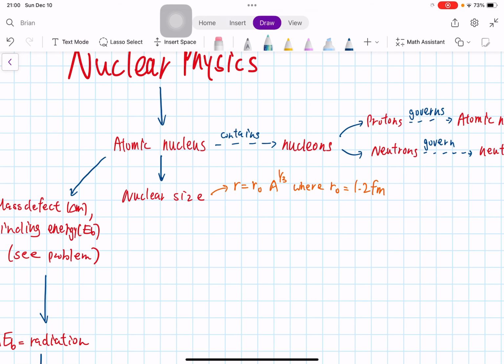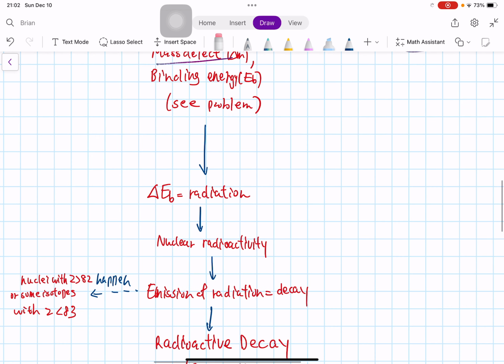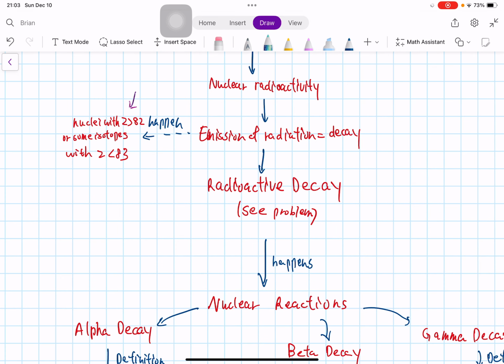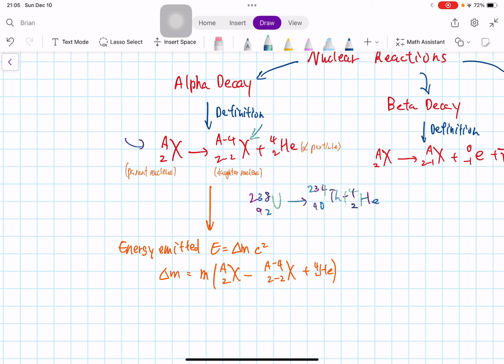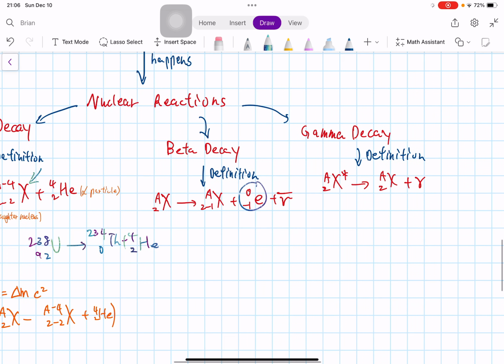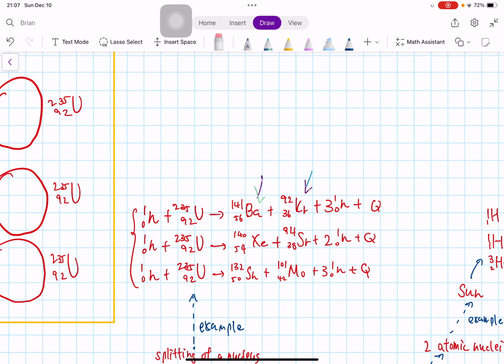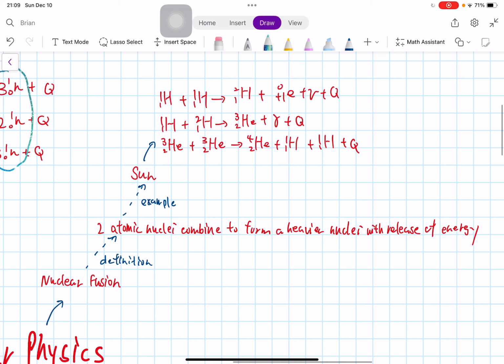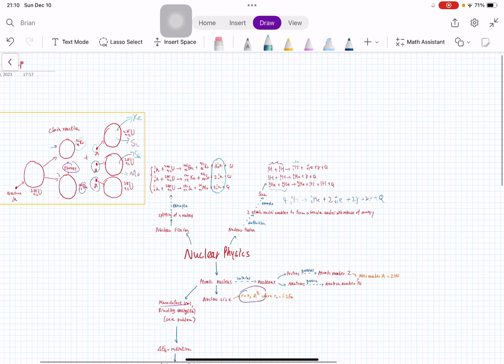Unit 10 Concept Map